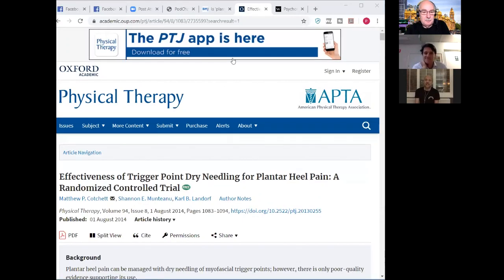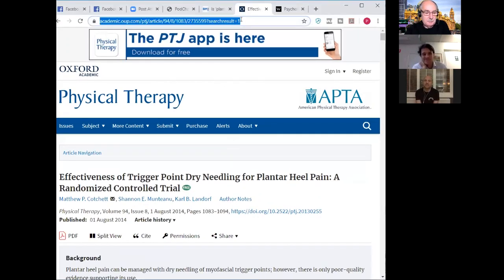PodChatLive: Episode 64 with Matthew Cotchett [Plantar Heel Pain]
Live podiatry chats with Craig Payne and Ian Griffiths. In this episode with are joined by Matt Cotchett who has published extensively within the field of plantar heel pain, and in this episode we tackle the topic of terminology (fasciitis Vs fasciopathy Vs PHP), the associated psychological variables, dry needling, and the best evidence based practice/approach to treating heel pain in clinic.